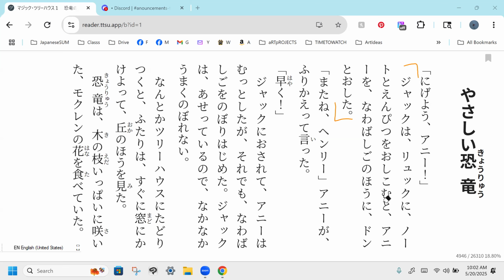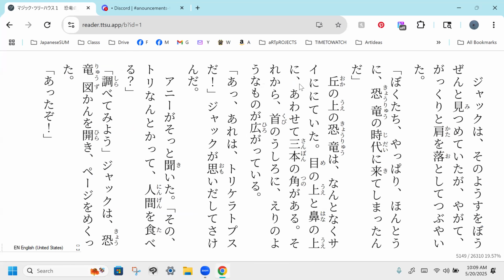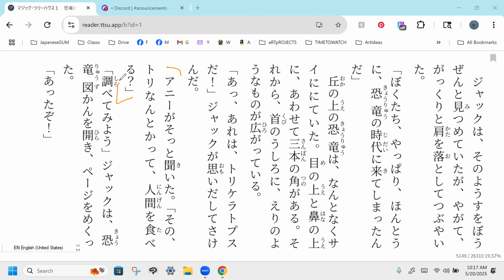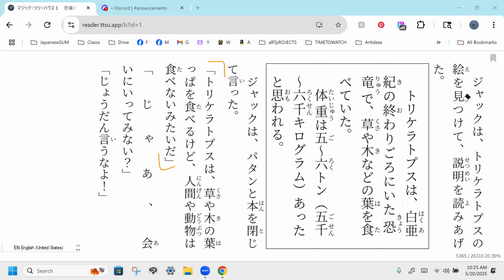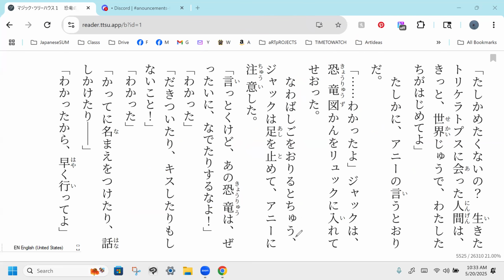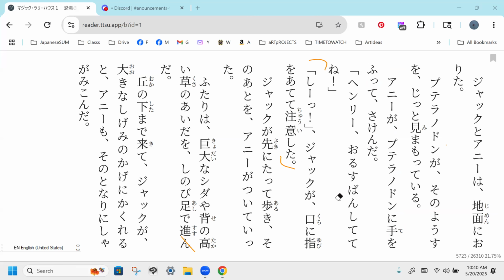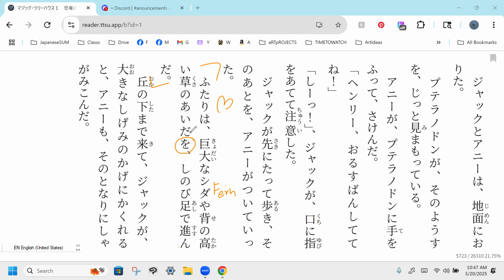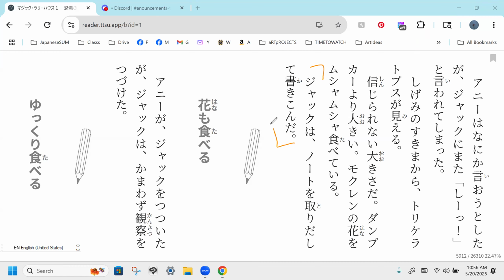The Magic Treehouse Chapter 6 Reading Discussion(V2) マジック・ツリーハウス 1 恐竜の谷の大冒険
Start Chapter 6